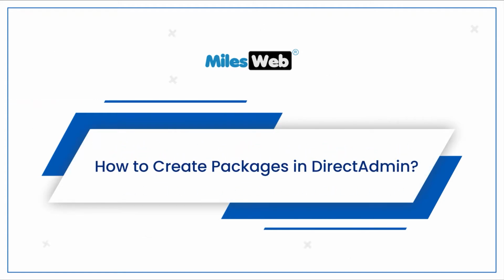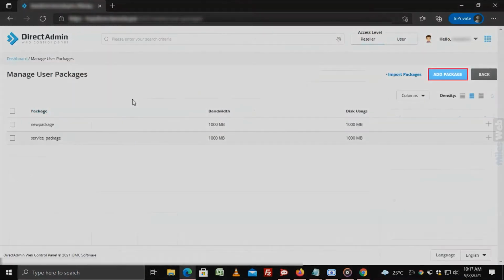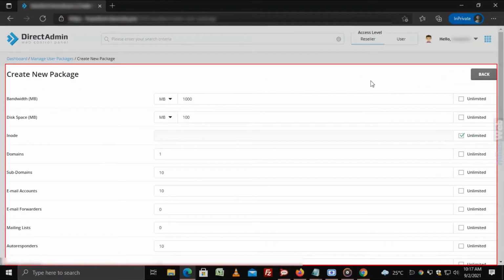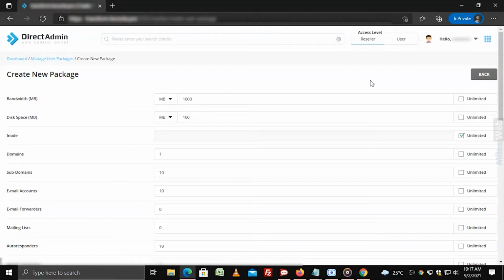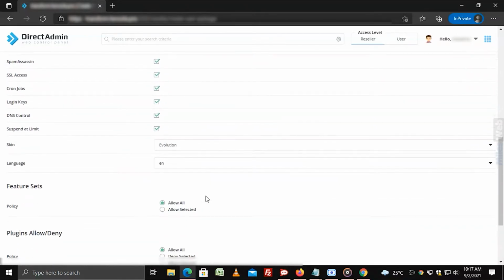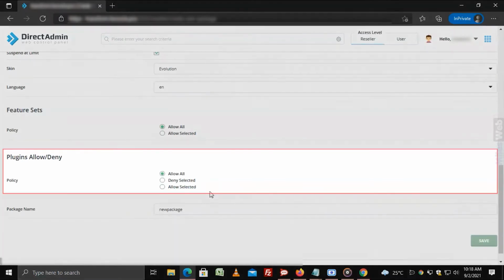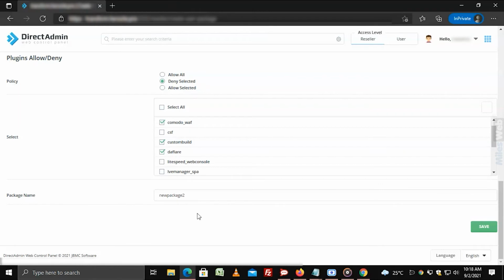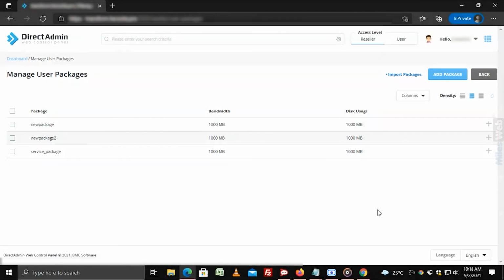How to Create Packages in DirectAdmin? | MilesWeb